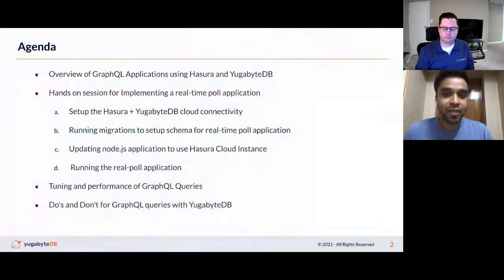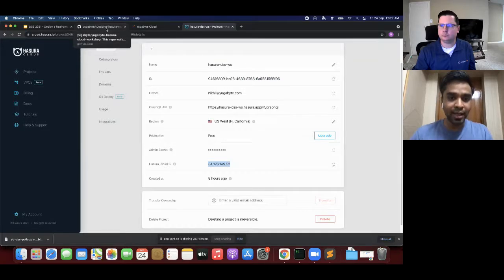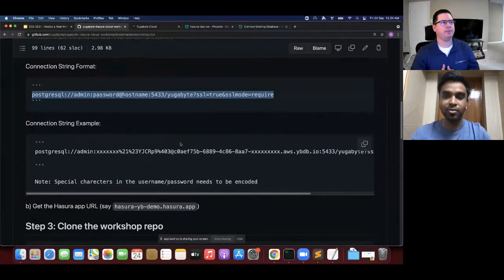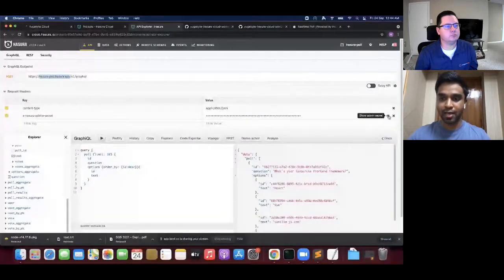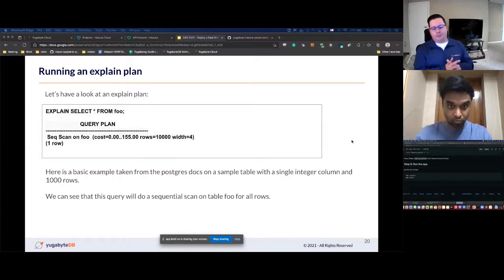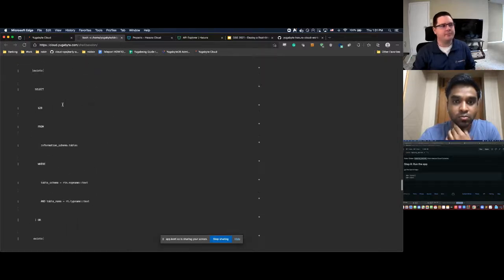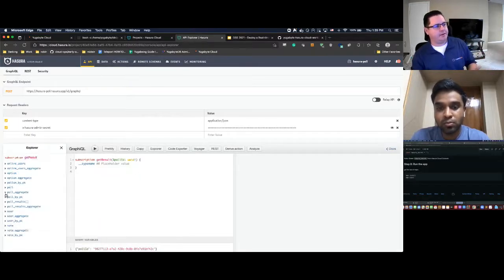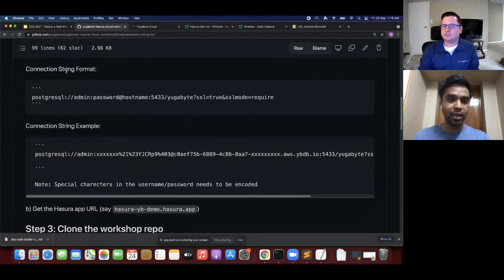DSS 2021 | Deploy a Real-time Polling App with Hasura Cloud and Yugabyte Cloud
The technology integration between Hasura Cloud and Yugabyte Cloud provides a seamless experience in connecting the two services to build GraphQL applications. The best way to understand the simplicity of the integration is to see it in action by deploying one of Hasura’s sample applications, the real-time polling app, on Hasura Cloud and Yugabyte Cloud.

Join Nikhil Chandrappa and Eric Pratt from Yugabyte for this hands-on workshop to see YugabyteDB and Hasura in action.